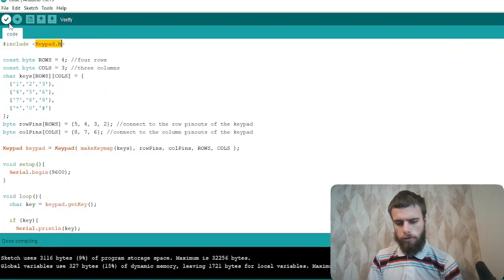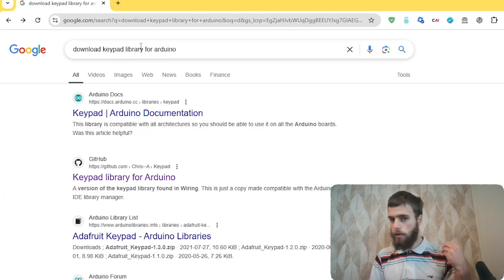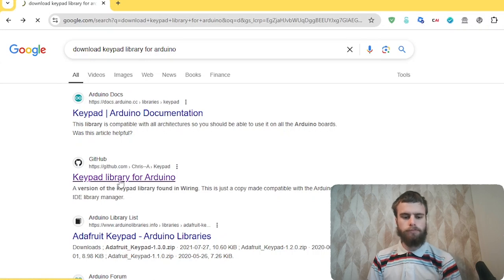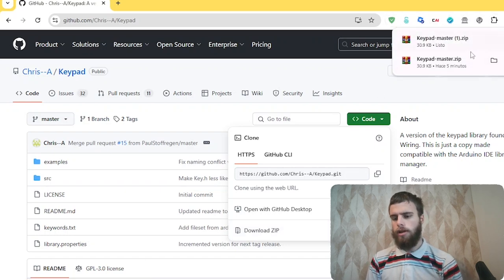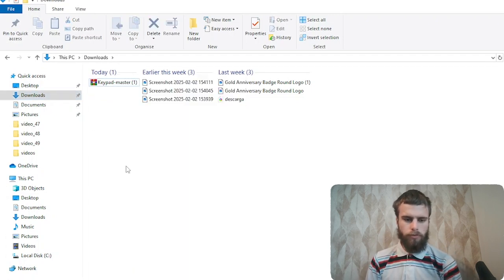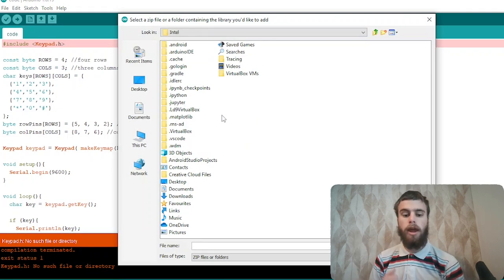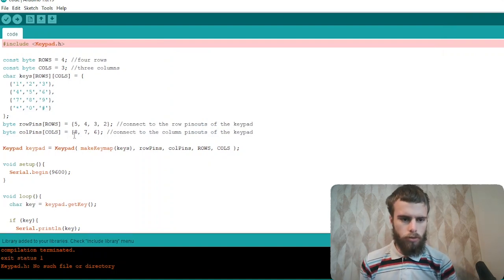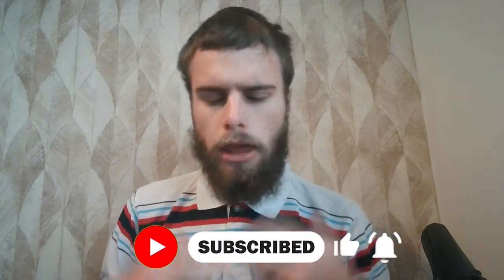How to Fix the "No Such File or Directory" Error in Arduino – Easy Step-by-Step Guide!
Are you getting the "keypad.h: No such file or directory" error in your Arduino projects? Don’t worry—you’re not alone! In this video, I'll show you how to fix the "no such file or directory" error in the Arduino IDE step-by-step. Whether you're seeing "compilation error: keypad.h no such file or directory" or just struggling with missing libraries, this guide will help you solve the problem quickly.

Learn why the Arduino IDE shows this error and how to properly install the Keypad library to get your code running smoothly. Perfect for beginners and anyone facing no such file or directory Arduino errors!